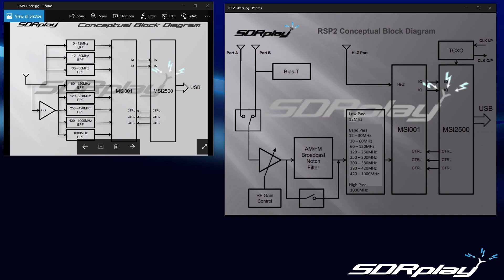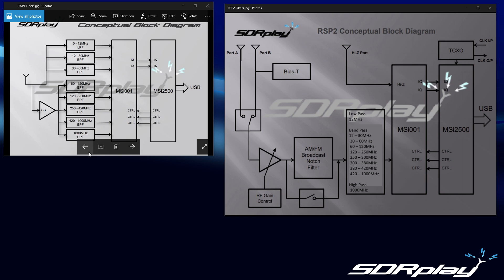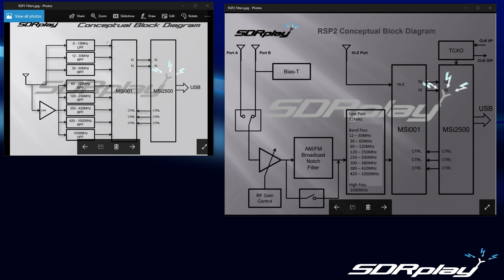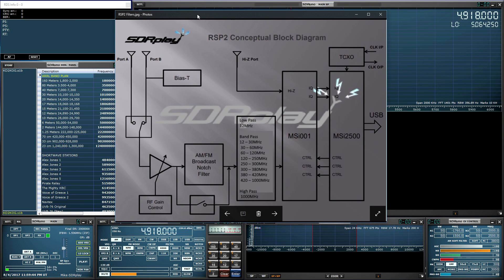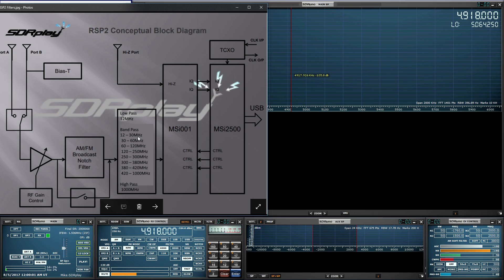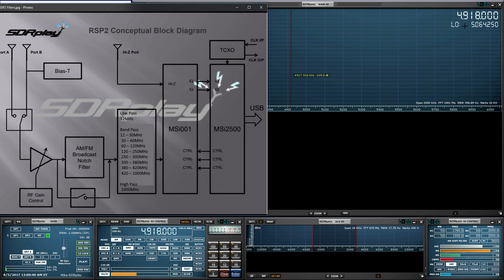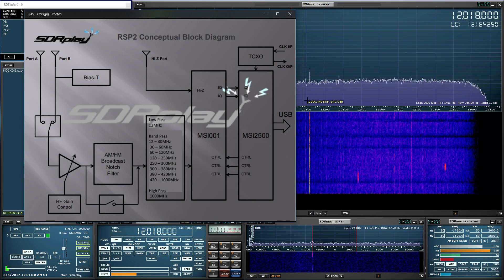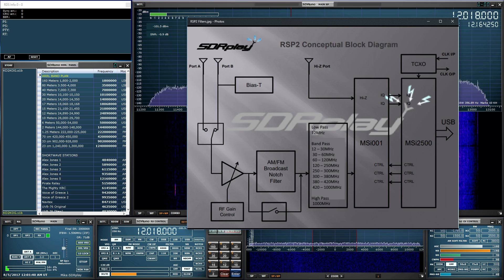Pre-selection filters for the RSP family (MV019)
Mike explains the pre-selection filters built into the RSP family   (note, the newer RSP1A and RSPduo have additional filters to those mentioned in these examples)

Low pass filter - allows low frequencies to pass and attenuates high frequencies

High pass filter - allows high frequencies to pass and attenuates low frequencies

Band pass filter - allows a range of frequencies to pass

The exact details of these filters for each RSP are shown in the datasheets which can be found under the datasheet tab

This is one of many video guides from SDRplay - makers of the RSP family of SDR radios. See the full list of SDRplay videos